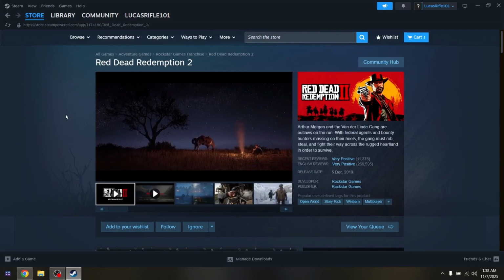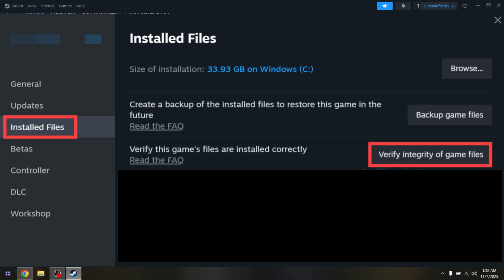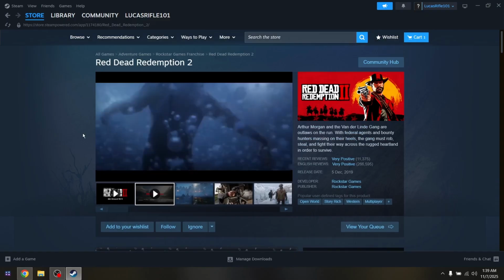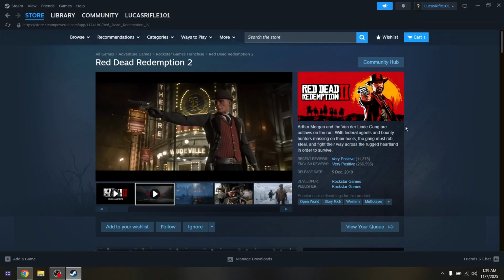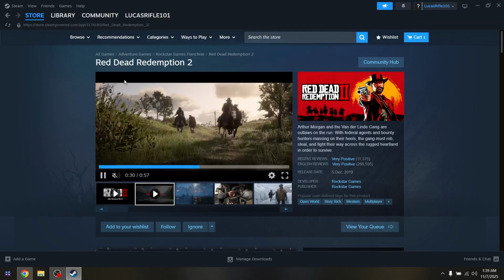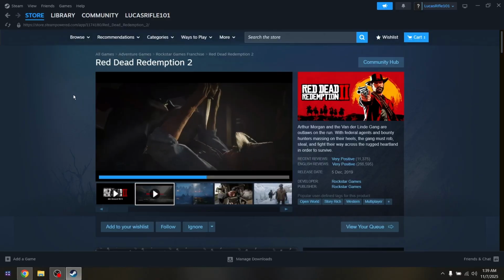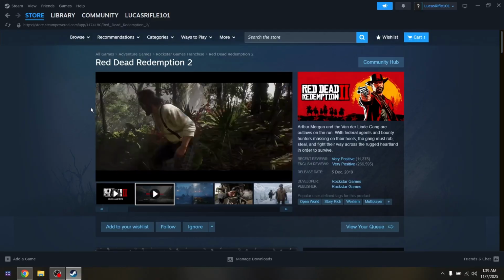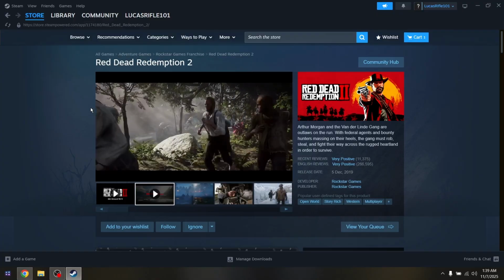FIX RDR2 NOT LAUNCHING 2026! (EASY FIX)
In this video, I am going to show you how to fix RDR2 not launching on your PC. Learn how to solve startup issues, crashes, and loading errors in Red Dead Redemption 2. Follow these quick steps to get the game running smoothly again.